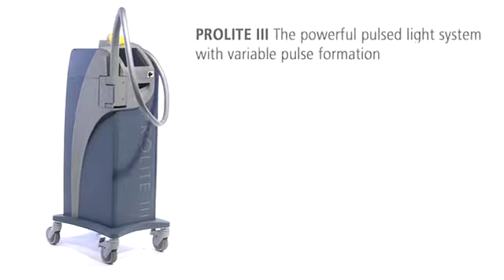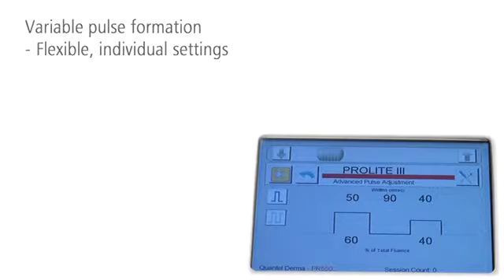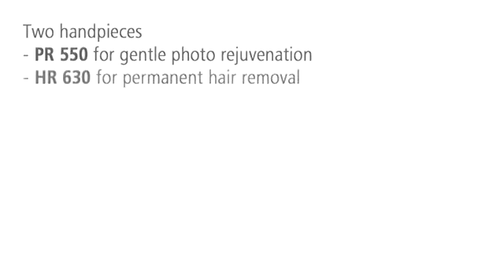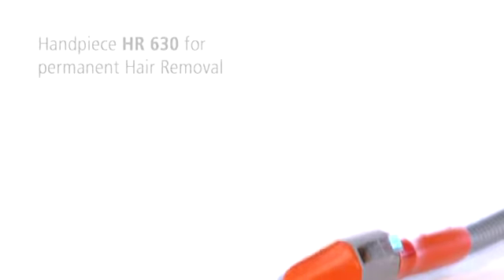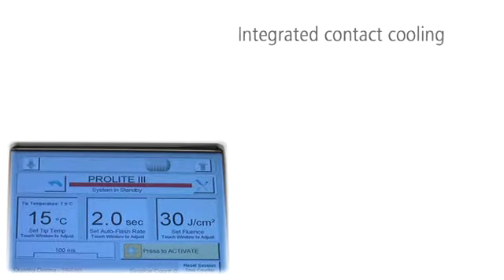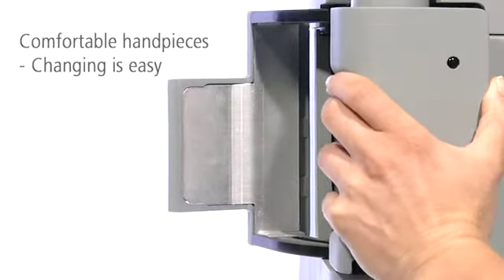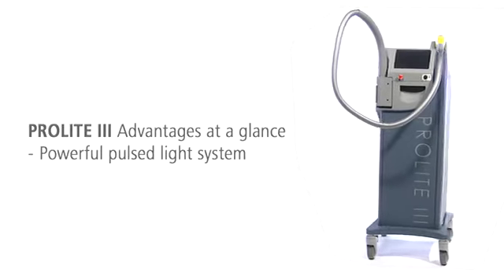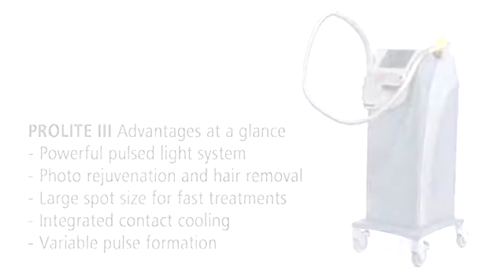Quantel Derma PROLITE III Pulsed Light System for Hair Removal and Photo Rejuvenation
PROLITE III by Quantel Derma - The Right Choice for the Right Pulse.
The powerful intense pulsed light system (IPL) - high-speed treatments for photo rejuvenation and permanent hair removal. An effective contact cooling is integrated in the handpieces. A variable pulse formation makes PROLITE III extraordinarily flexible.